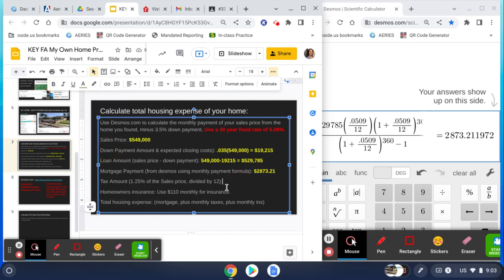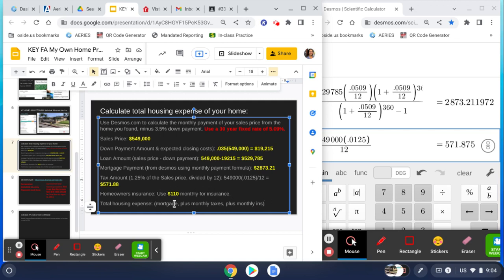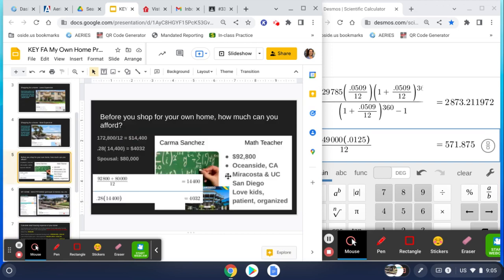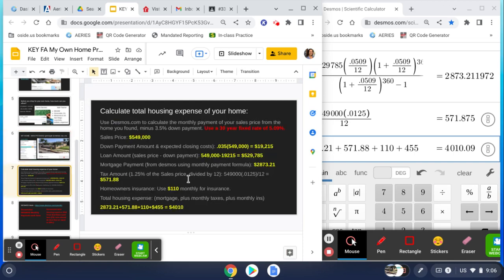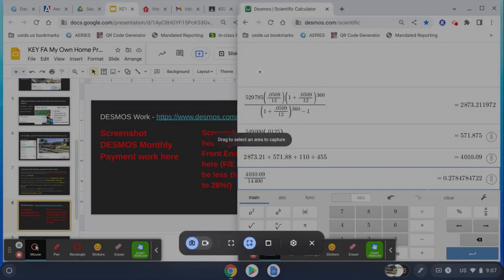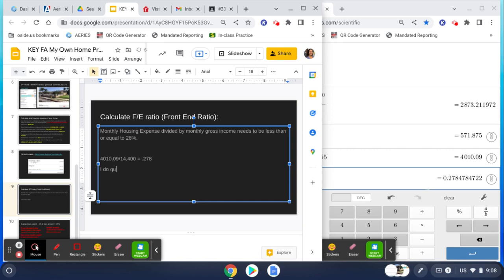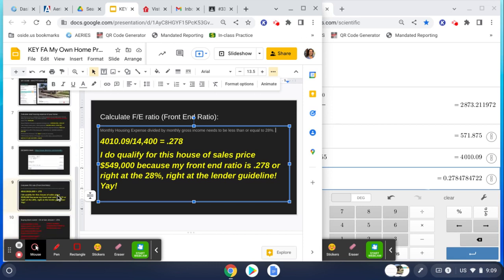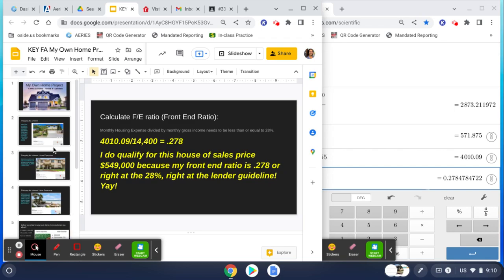FA Housing Project Slides 7-9